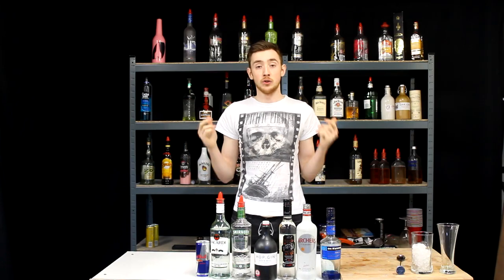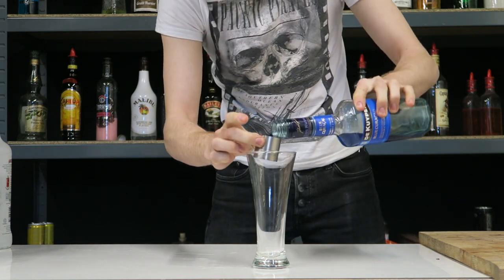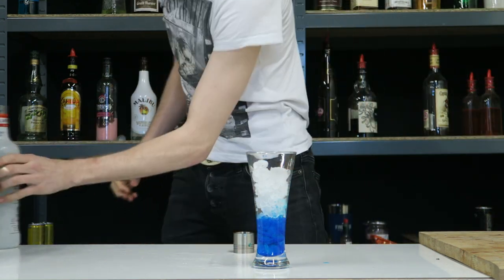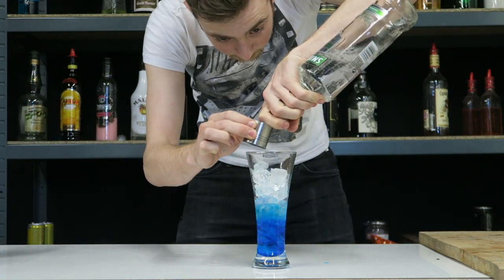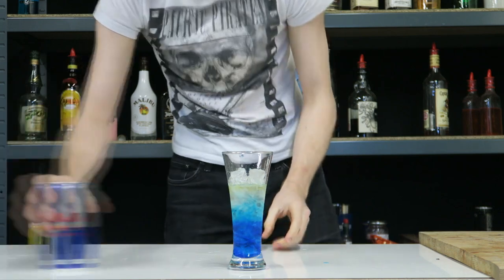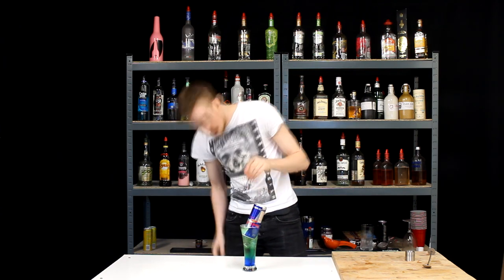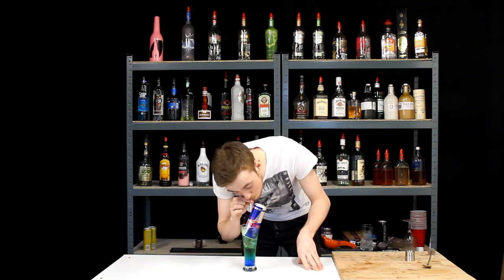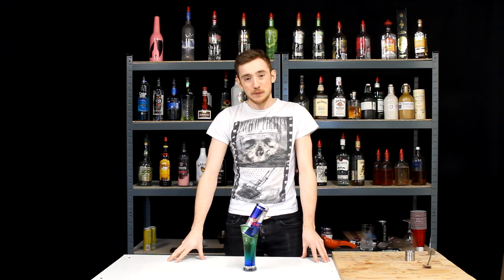IRISH TRASH CAN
Day 74/366

10 MINUTE BURN FLATLINER SHOT!